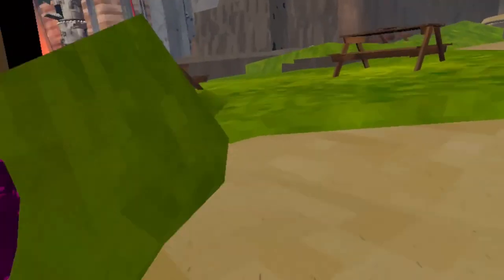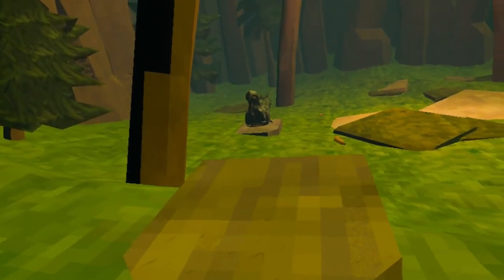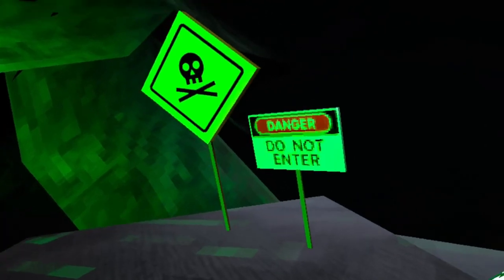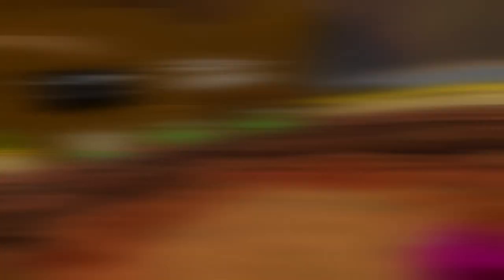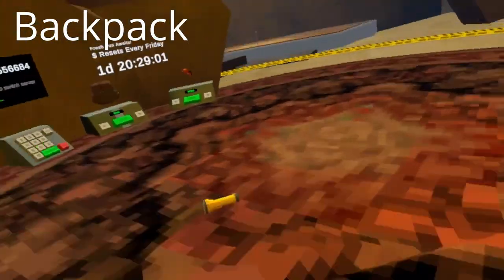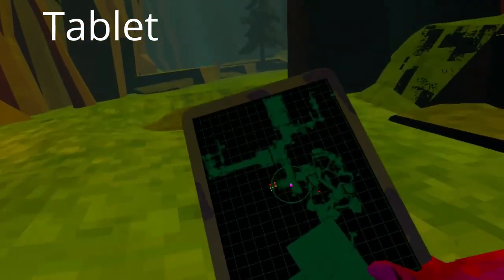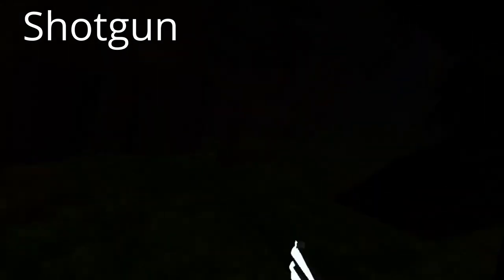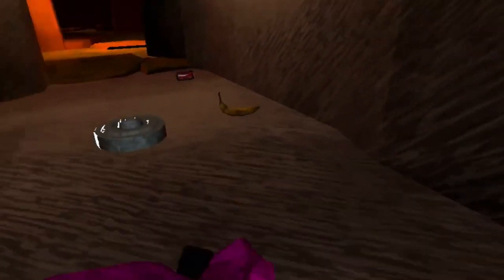(Out-dated) A In-depth (kinda) Guide To Animal Company VR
I know this isn't like my usual content, but I noticed a lack of guides for this game so I thought I'd make one myself.

Also sorry for the low-ish framerate, can't really record 60 FPS on Quest 2 without it lagging my game.

Chapters

0:00 Intro

0:29 Basics

2:19 Landmine

2:29 The Watcher (Red Light Green Light)

3:09 The Bird

4:33 Walking Bomb

5:23 Armstrong (Rock Monster)

6:10 Angler

8:55 Tools

9:10 Flashlight

9:31 Backpack

10:37 Crowbar

11:51 Grenade

13:15 Rocket

13:53 Tablet

14:49 Floodlight

15:46 Shotgun

16:42 Flare Gun

18:11 Loot

19:46 Areas

20:00 Starter Dungeon

20:14 Rock Dungeon

21:40 Angler Dungeon

24:12 $1000 Scav Backpack Only Guide

28:31 Outro